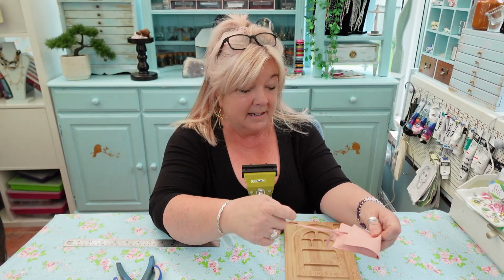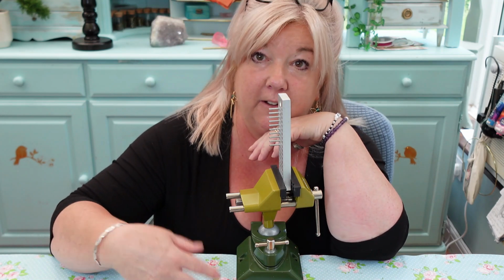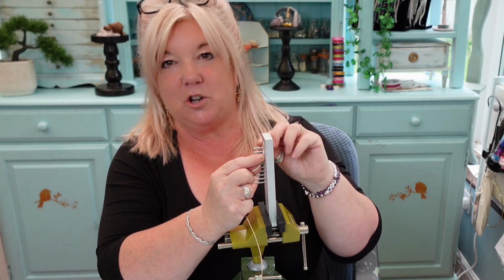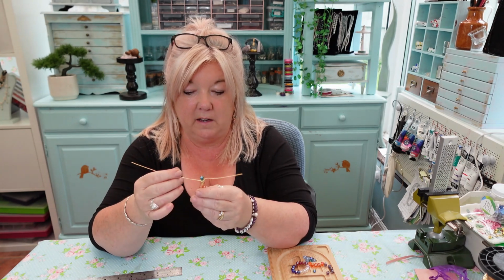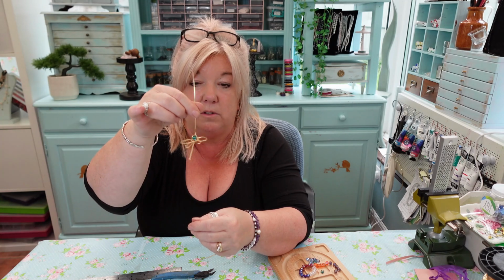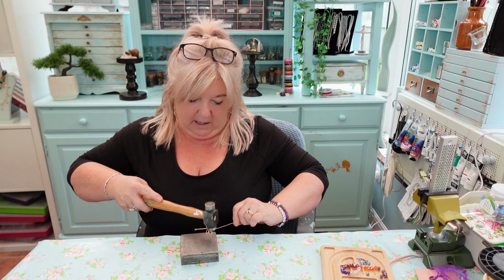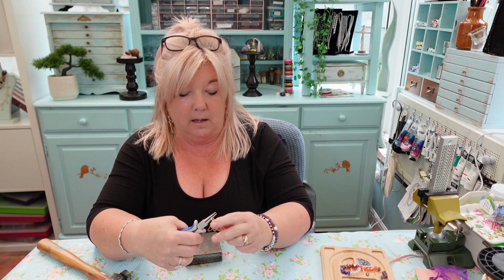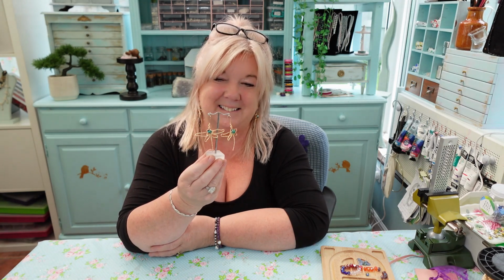DRAGONFLY EARRINGS Wirework by HELEN OCONNOR Jewellery Artist, Free Tutorial.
A free tutorial making Dancing Dragonfly Earrings, no solder just wire and a jig !
Helen will guide you through each step of making these wonderful earrings.

PRODUCT LIST
Professional Wire Bending Jig
Wire Jig metal
Wire Jig plastic
Proxxon Adjustable swivel vice

Please also look out for Helens Studio Vlogs which bring a peak into Helens world from Studio to Beach.life in Pembrokeshire Wales.  Helens catch phrase being 'live the life you love' xxx

Thank you for all your kind support Helen xxx